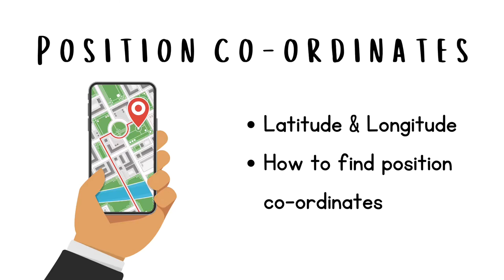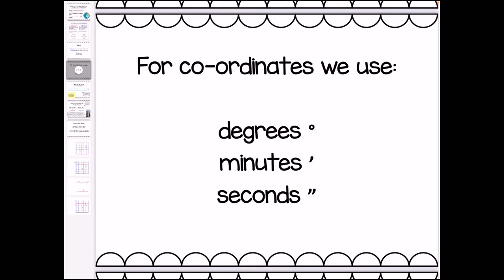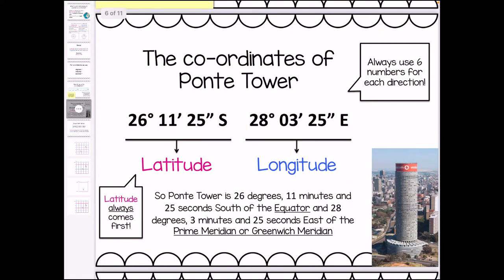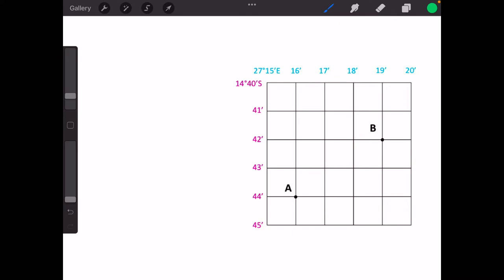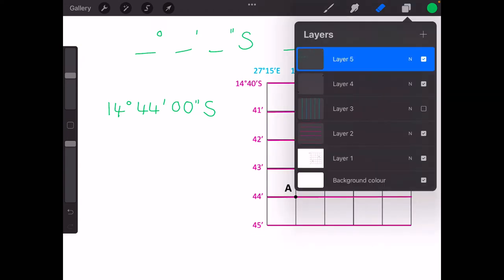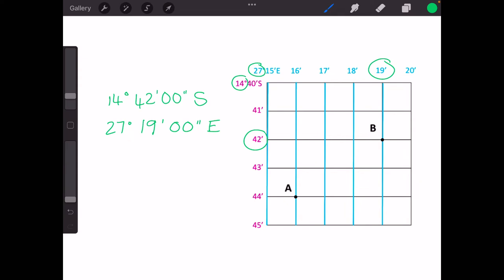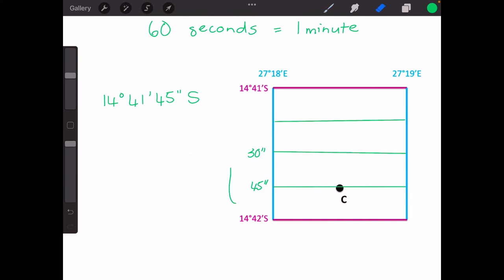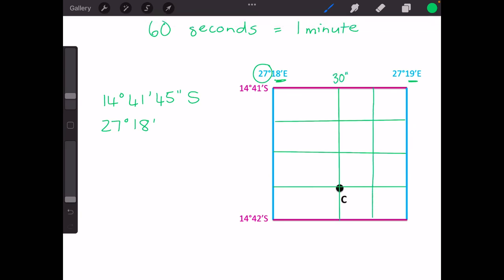Position Co-ordinates/Grid Referencing - Grade 8-12 (South African Geography)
Grid Referencing/Finding Position co-ordinates for Grade 8, 9, 10, 11 and 12 Geography (Mapwork)

What's covered in this video:
- Recap of lines of latitude and longitude
- How to find position co-ordinates on a map (grid referencing) using degrees, minutes and seconds

Skip forward to 4:50 for a tutorial on how to find position co-ordinates.

CAPS & IEB